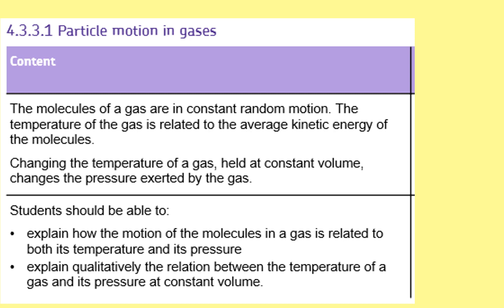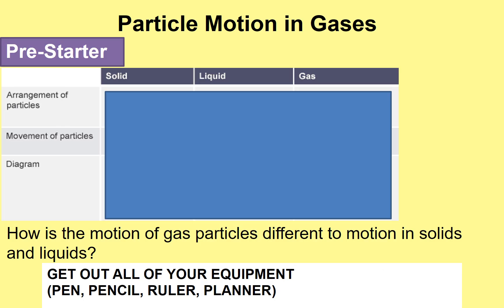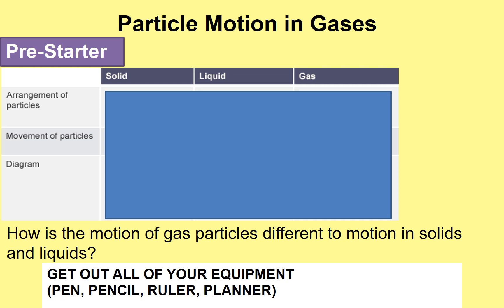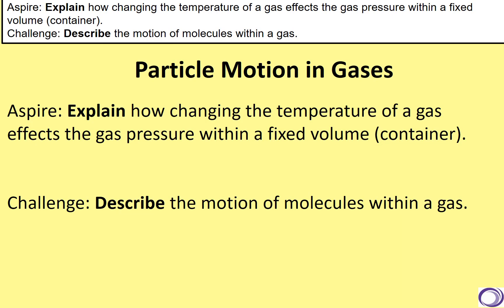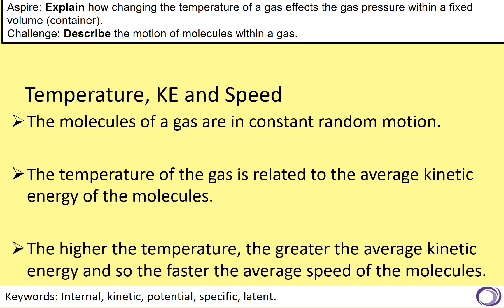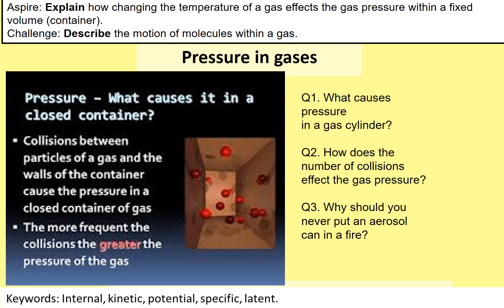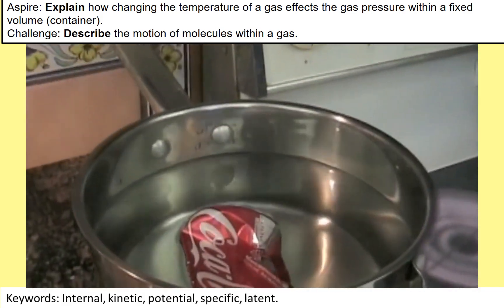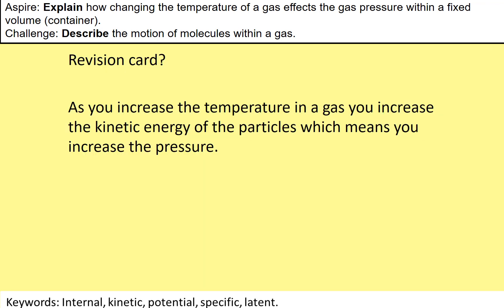Particle Motion in Gases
Lesson 5 in the GCSE Particle Model of Matter topic